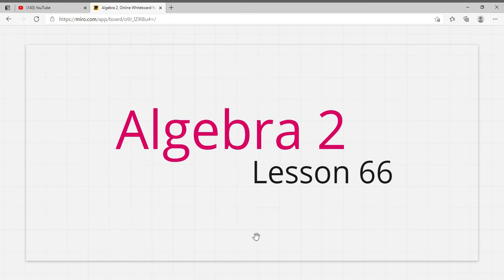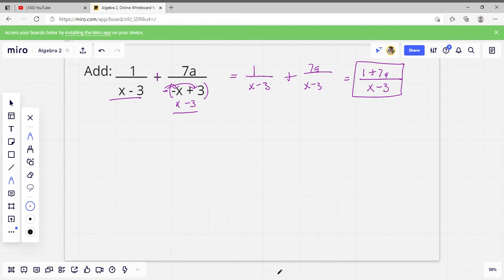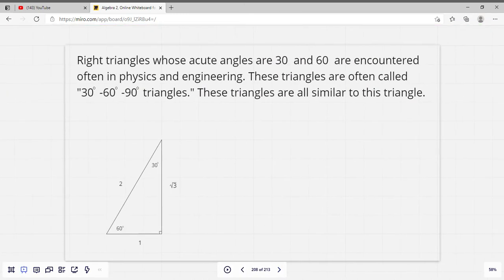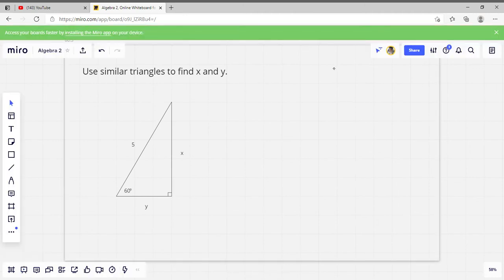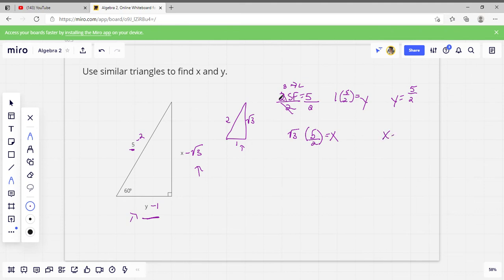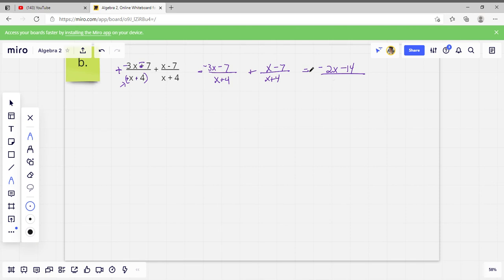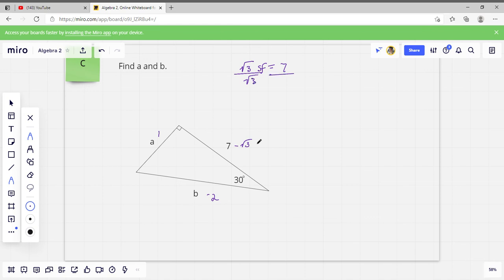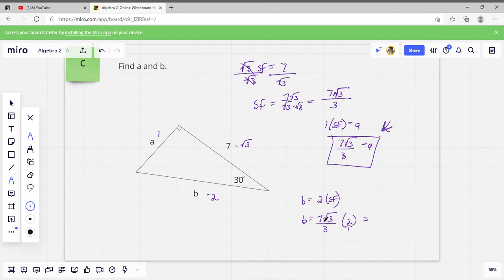Algebra 2 Lesson 66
Lesson 66
Signs of Fractions
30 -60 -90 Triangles